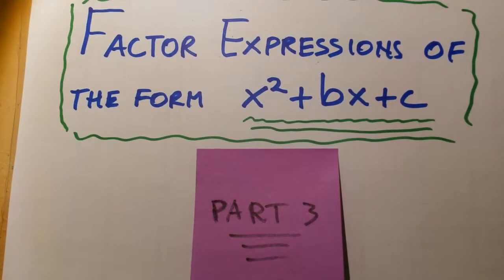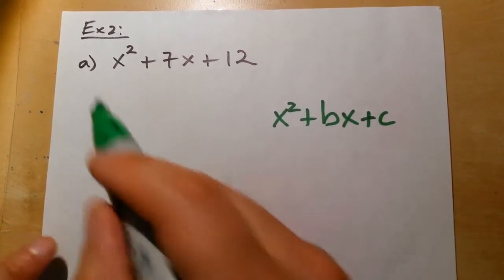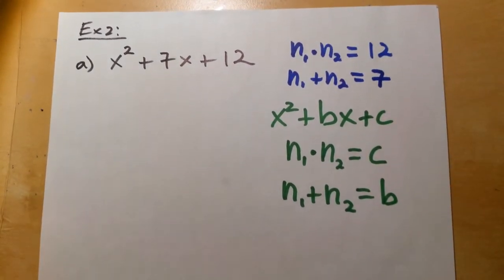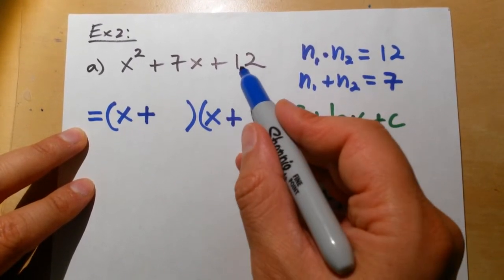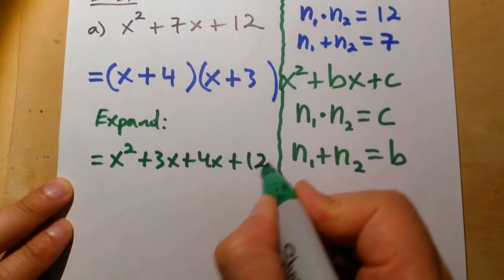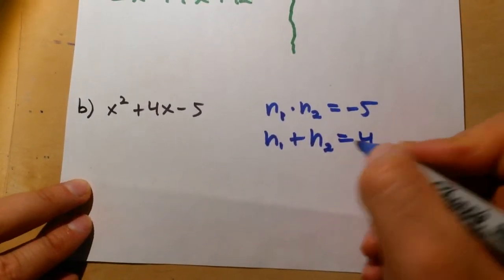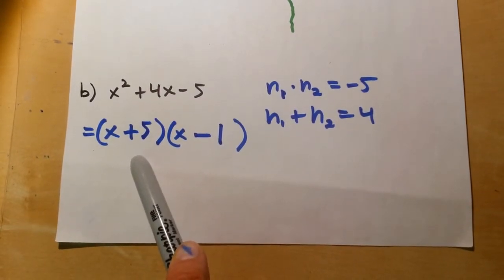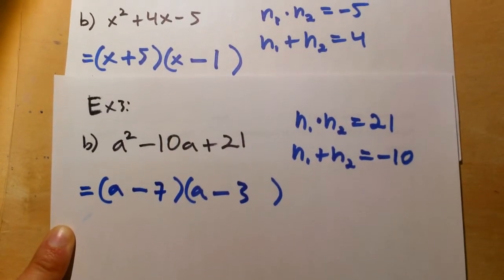Factoring Expressions of the Form x^2 + bx + c - Examples 3/5